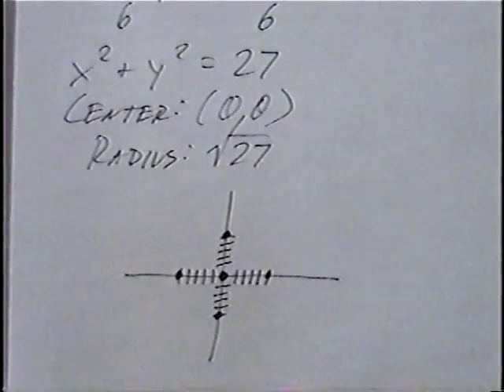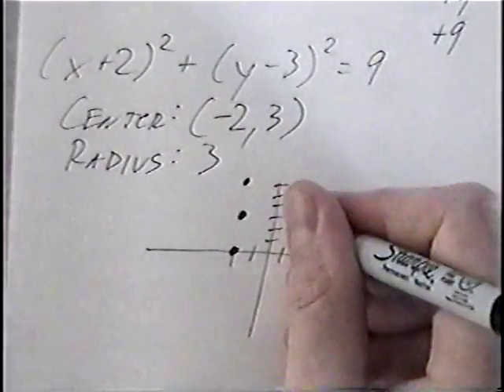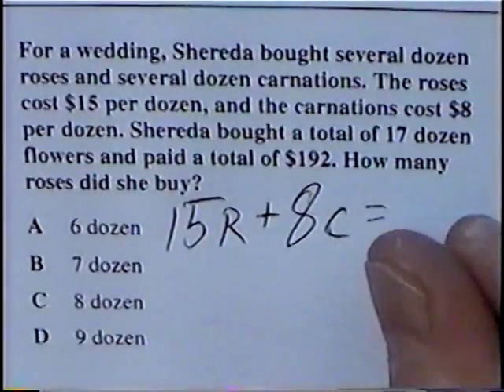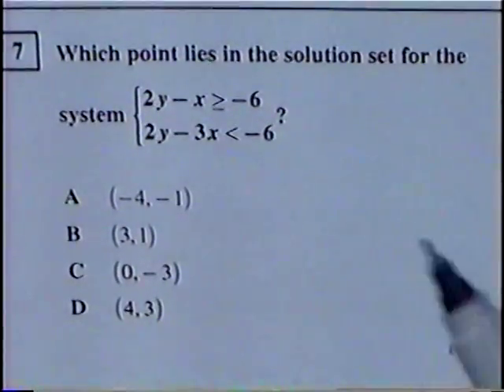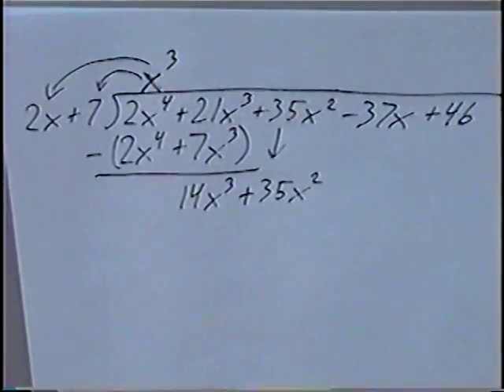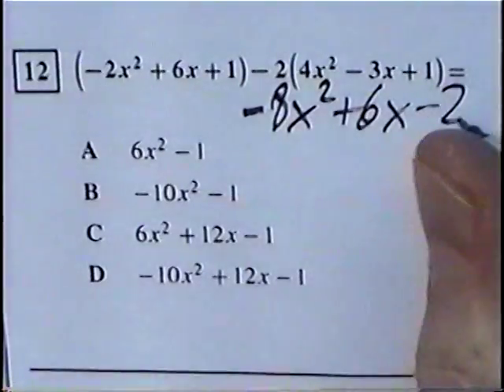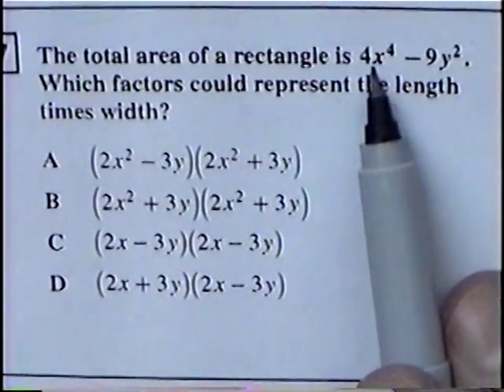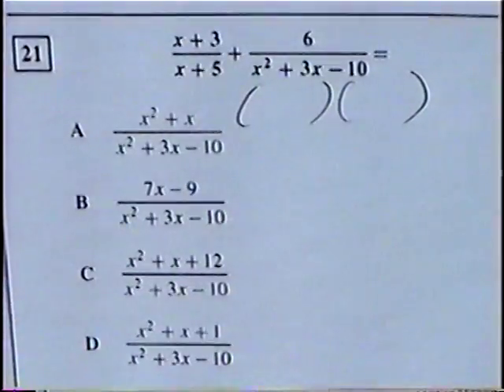Algebra 2 Chapter 10 part 3